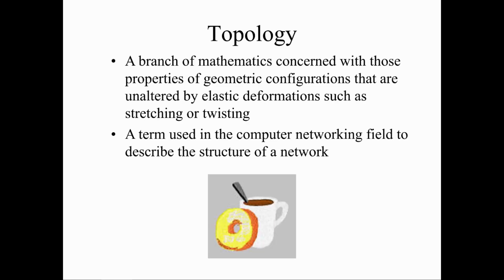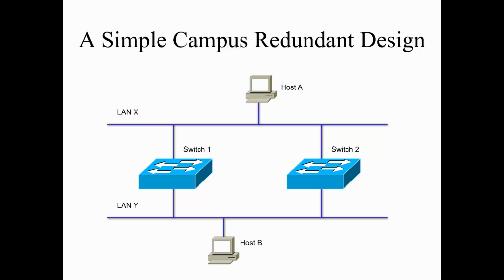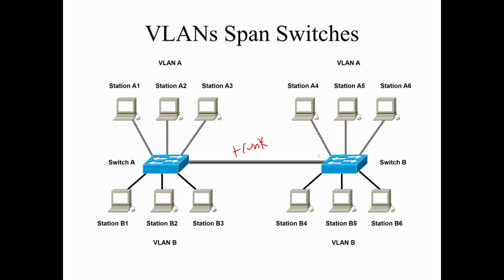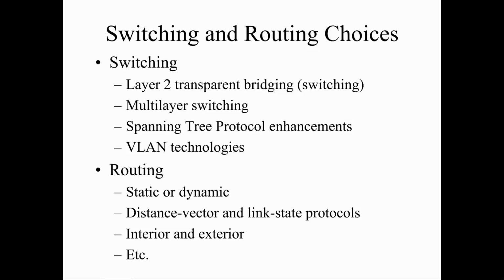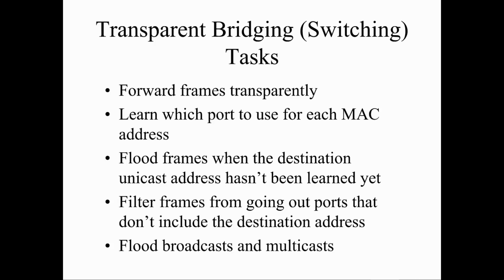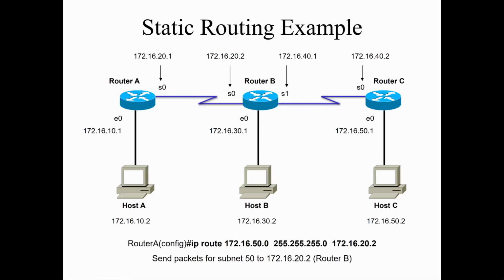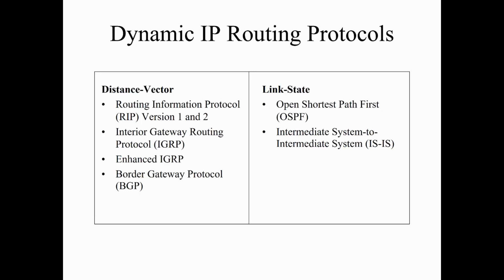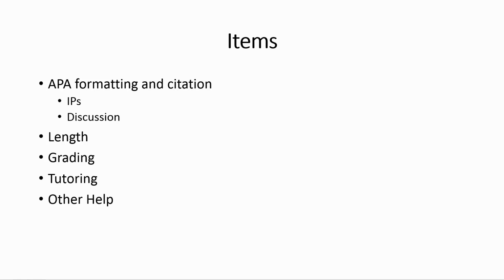AIU - ITNA 457 v2 - Week 3 Lecture